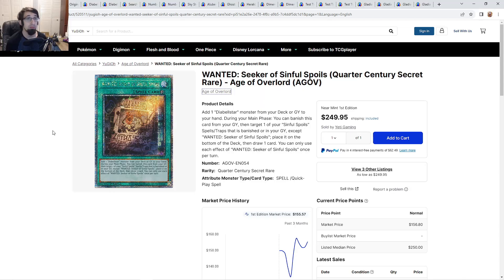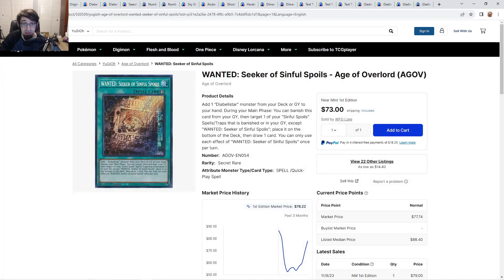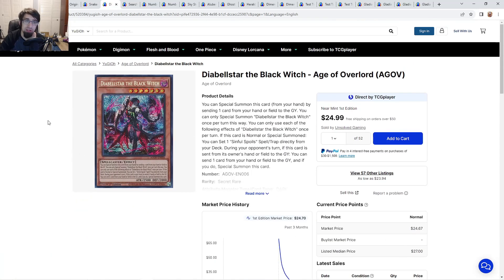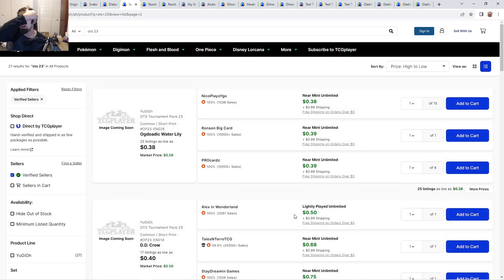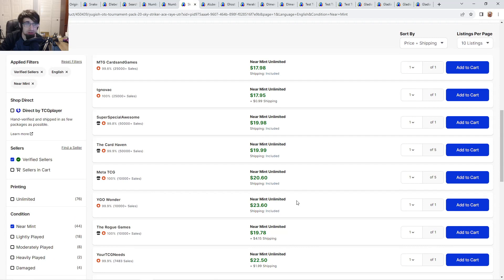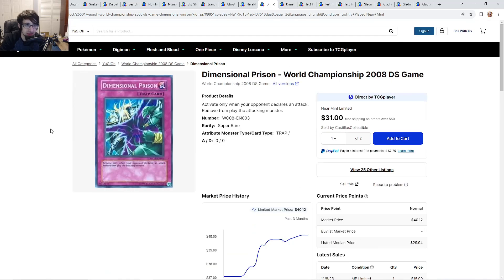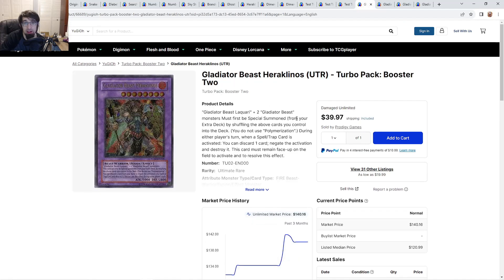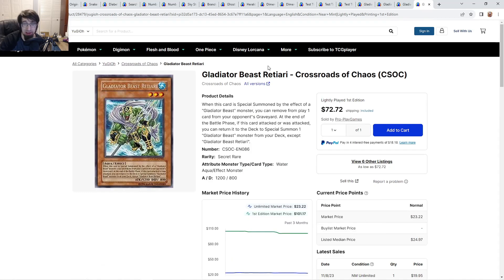SINFUL SPOILS TO THE MOON AND MORE BUYOUTS!!! Yu-Gi-Oh! Market Watch!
Sakurasou P:O box 249 Wheeling Il 60090 If you want to send me packs to open etc.